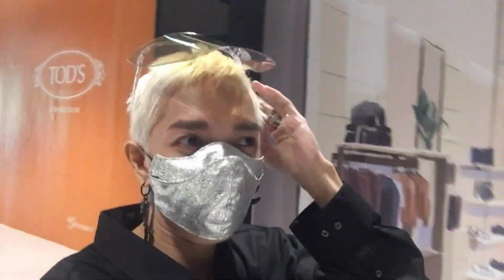LUXURY SHOPPING AT LOUS VUITTON FLAGSHIP STORE IN GREENBELT | PRICES OF BAGS | NEW COLLECTION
I am very excited to share this episode because finally I'm able to visit LOUIS VUITTON's grandest and Brand New Flagship Store in Greenbelt Makati Philippines! Sharing Bag Prices of LV's New Collection and giving a little Tour. Hope you enjoy this episode.

2.) Shopping my 1ST LOUIS VUITTON Bag | PRICES of BAGS & SHOES at Louis Vuitton Greenbelt + FREE LV GIFT

5.) SHOPPING AT LOUIS VUITTON SOLAIRE | NEW LV BAGS & PRICES | LUXURY SHOPPING IN PHILIPPINES |BDAY VLOG

I Vlog about Latest NEWS in FASHION, I do Luxury Shopping Vlogs - Haul - Unboxing. I do BAG Revies and provide Styling Tips.